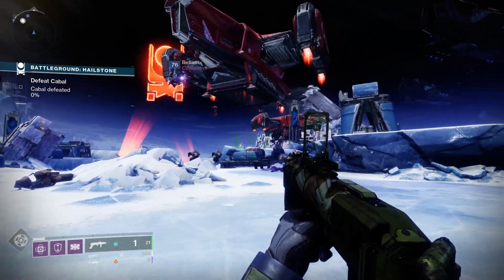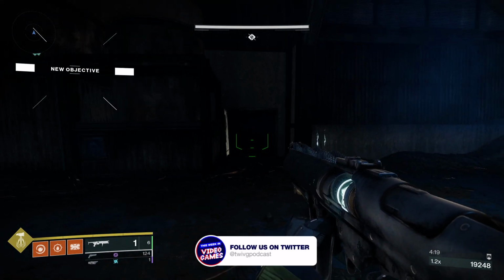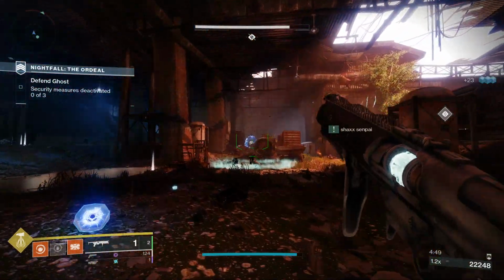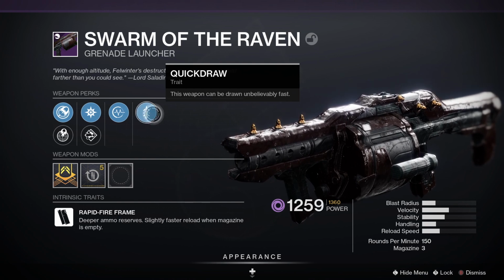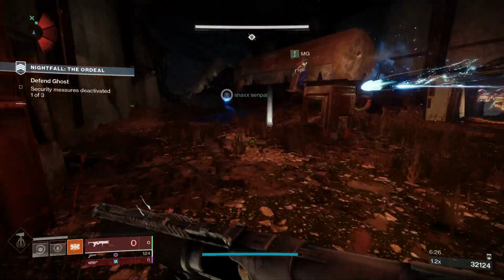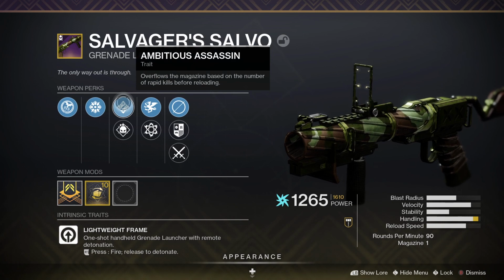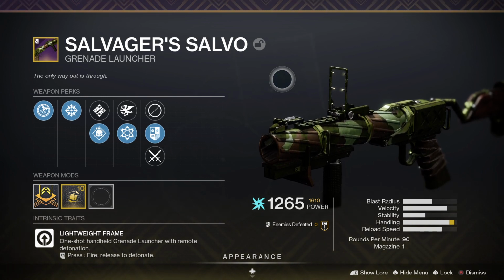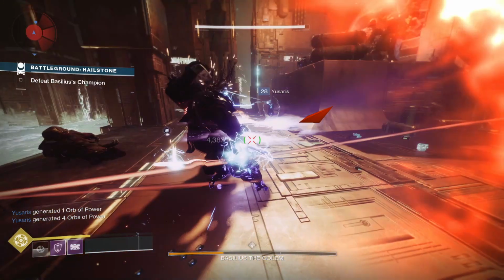Destiny 2 - How to get Salvagers Salvo (Legendary Grenade Launcher)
Salvager’s Salvo is a new breech-loading energy grenade launcher available as the pursuit weapon in Season of the Chosen. This weapon has some great perks, plus it comes fully master worked so you’ll want to add this to your list of objectives this season. Today I am going to look at how to get the weapon nice and quickly, plus a look at the perk combinations and how to increase the damage & range of the elemental explosions with a mod.

00:00 Introduction
00:44 How to get Salvager’s Salvo
1:49 Weapons to use
4:28 Salvager’s Salvo stats and perks
5:46 Gameplay

✅PODCAST